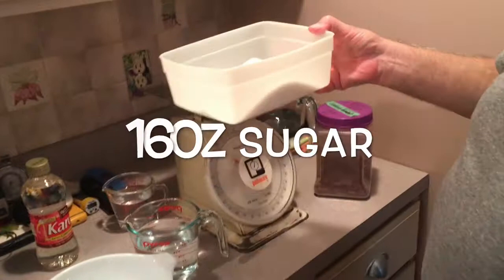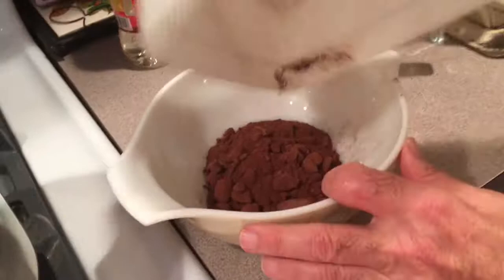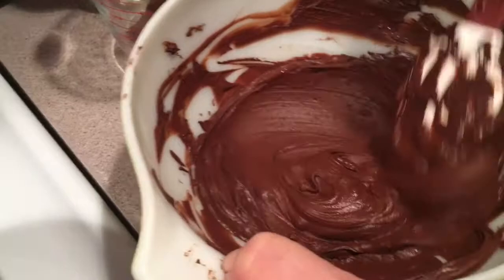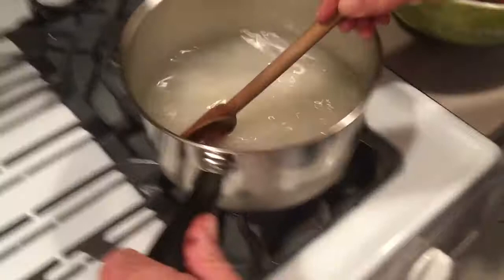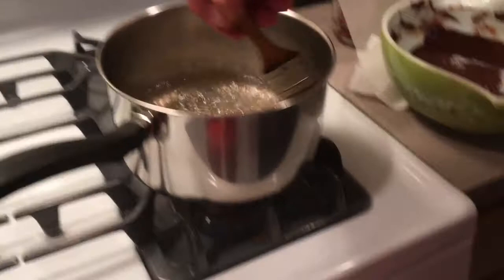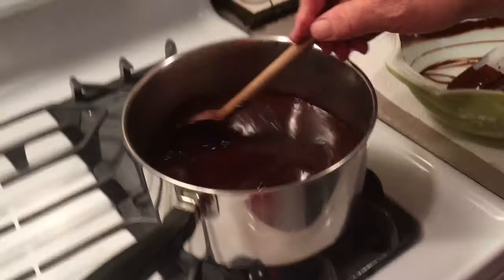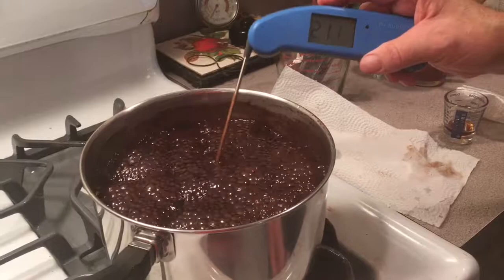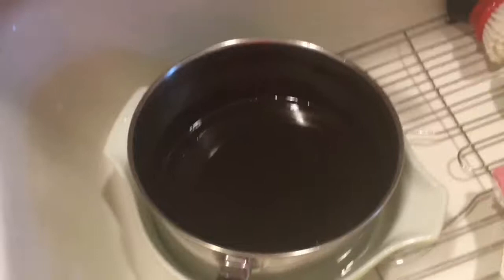Chocolate Syrup homemade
(16 ounces of sugar
14 ounces of water
A little bit of corn syrup[optional; helps prevent crystals forming]
3 grams of salt[1/2 tsp]
1/2 teaspoon of vanilla)
Syrup
(3 ounces of cocoa
6 ounces of water)
Chocolate Paste